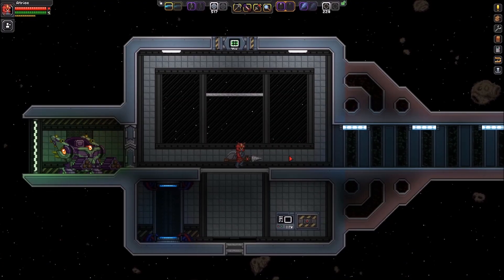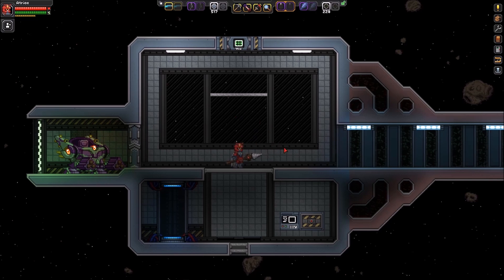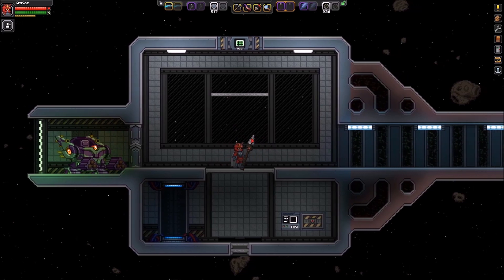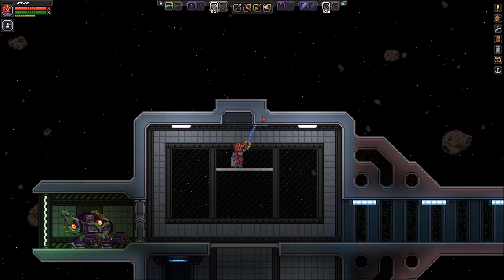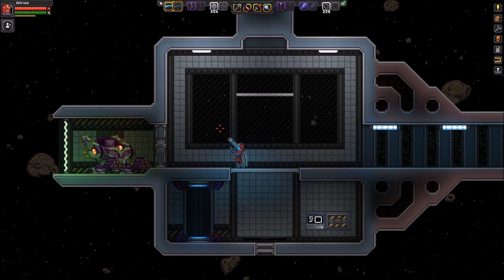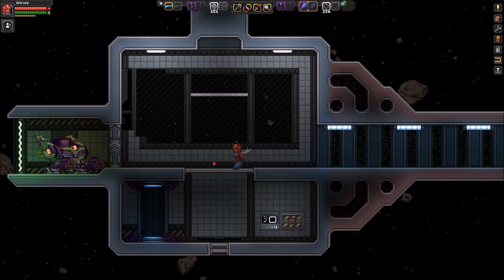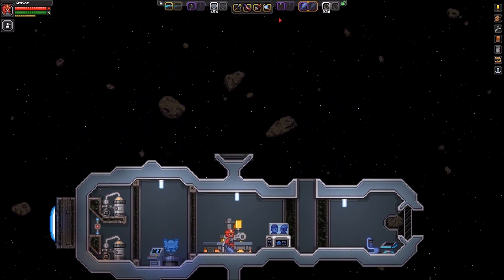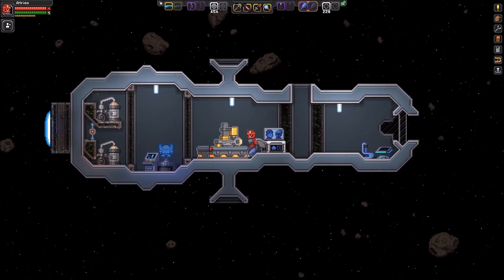Starbound 1.3 No Limits Custom Space Stations Now Possible!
What's up guys! Check out this new tip to have complete free reign on your space stations design! No admin mode required either! Smack that Like button if you enjoyed!